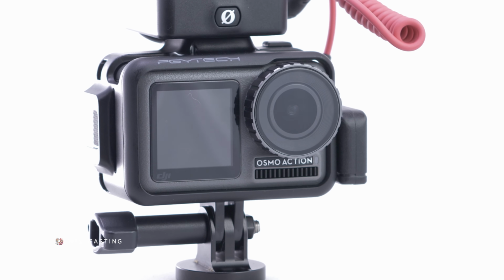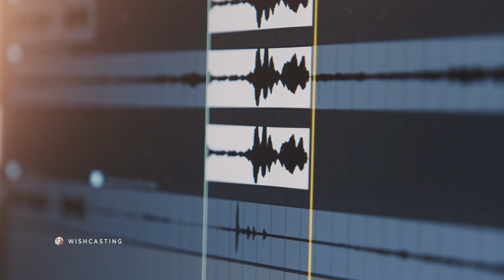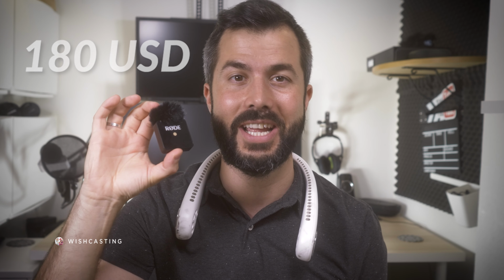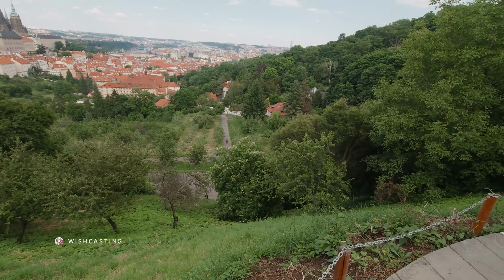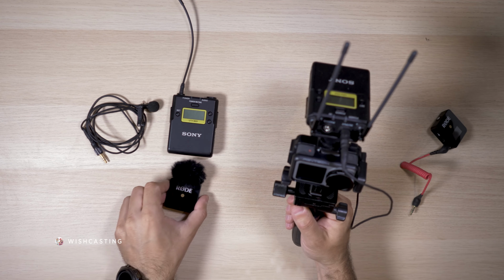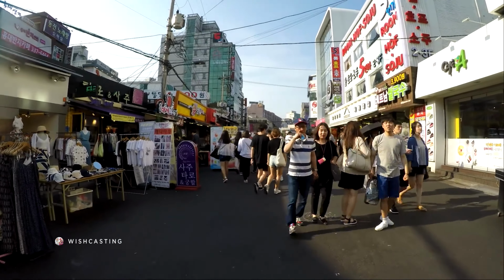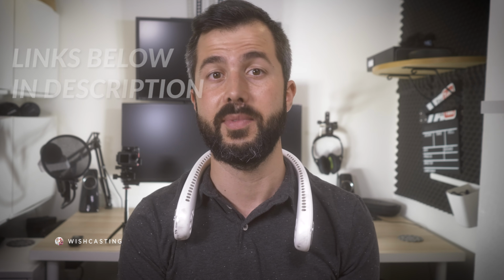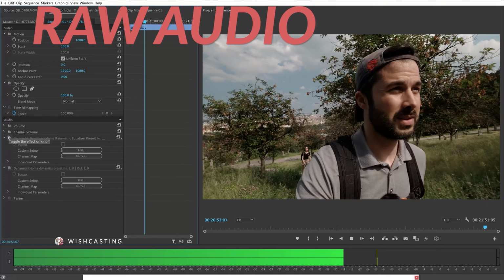Best Wireless Mic Under 180$ | Rode Wireless Microphone Review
Rode Wireless GO Review | Best Wireless Mic Under 180$ - I'm coupling the Rode Wireless Go with the DJI Osmo Action, to see how far it can go (180m/590feet). Ever since I bought the Rode Wireless Go and the DJI Osmo Action, I've ditched my Sony UWP-D16 wireless microphone, my GH5, GoPro and Olympus Cameras to go fully Rode/DJI. Here's why I love this combination so much!

Filmed with My DJI Osmo Action Kit [camera + cage + mic adapter + all other relevant accessories]:

Timestamps:

00:00 Intro
01:09 Why go Wireless?
03:05 Rode Wireless Go VS Sony UWP-D16?
03:44 Insane Range Test 180m/590f
06:54 Features/Benefits
09:46 The issues
10:39 10x Audio Quality with filters?
11:14 Outro

►CV MasterClass for Flight Attendants (4 CV templates + 330 Airline Icons + 100 Lessons):

Have a good day fellow Wannabees & Wishcasters

Happy to meet you!

►How to Join Emirates? From their website!

If you want to get in touch feel free to look us up on:

We hope you have an amazing time!